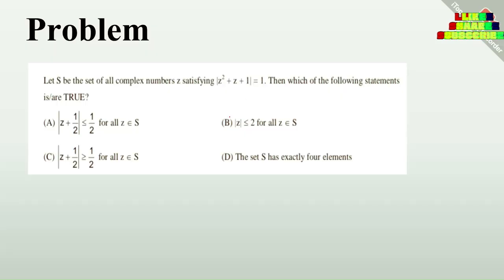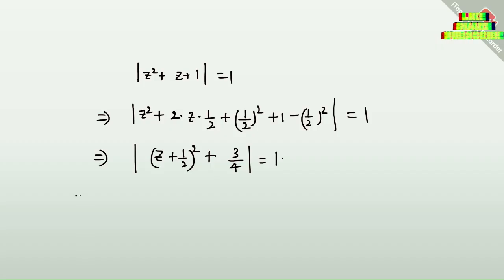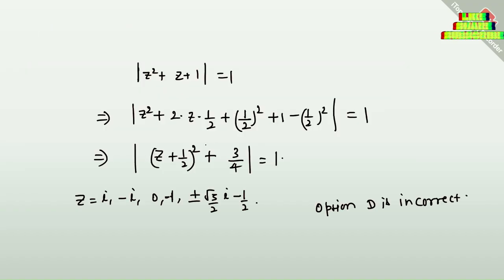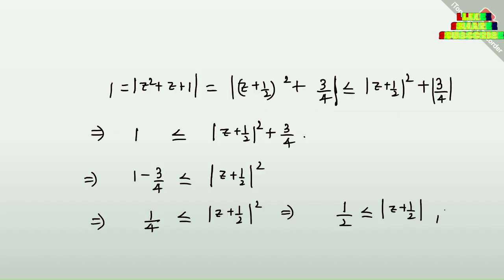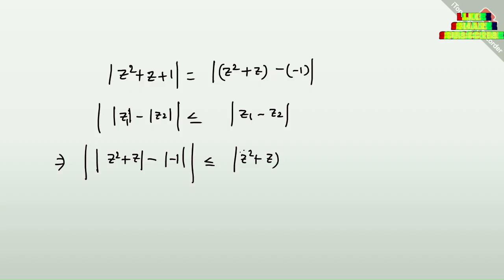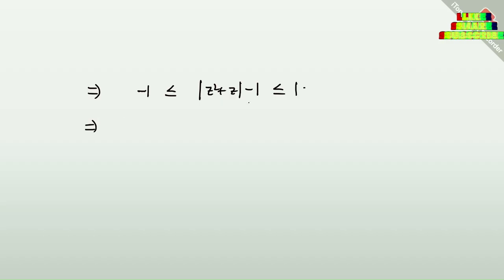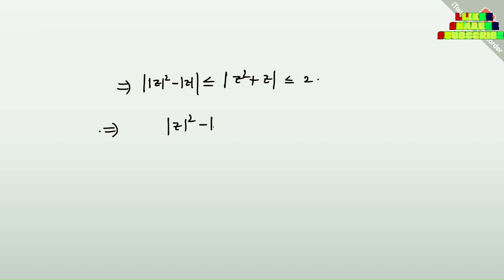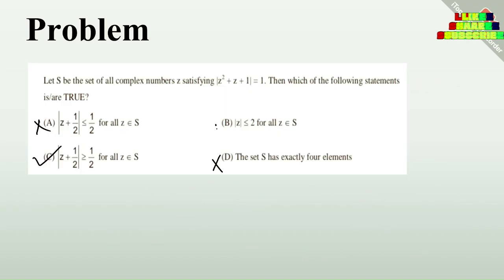JEE Advanced complex numbers pyq 2020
In this video we are going to solve problem of pyq series on complex numbers from JEE Advanced 2020